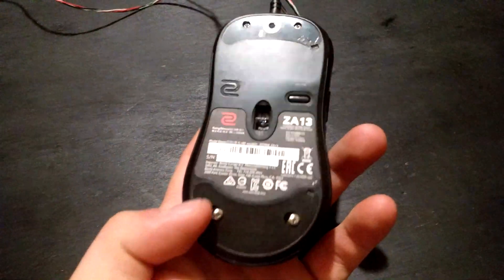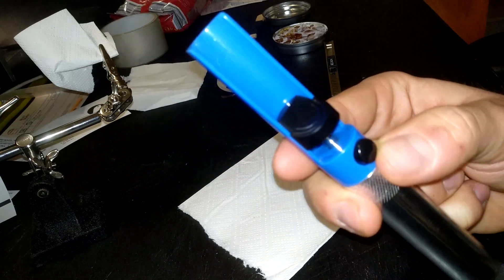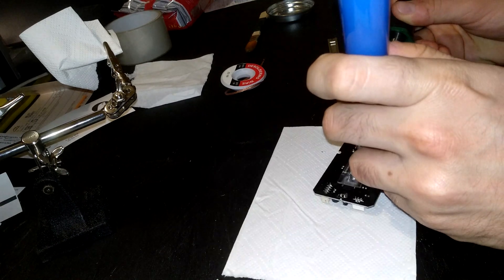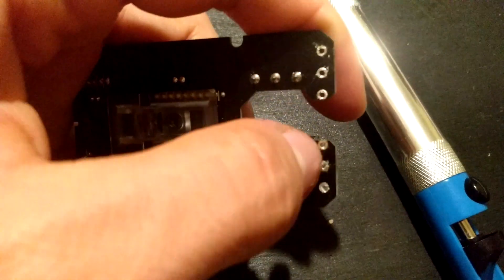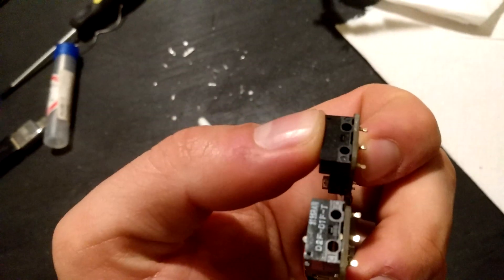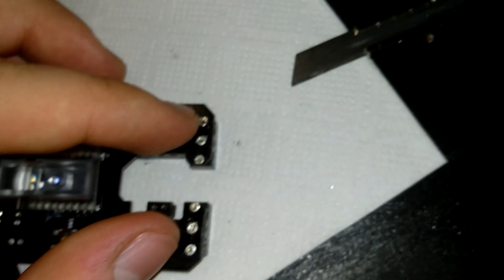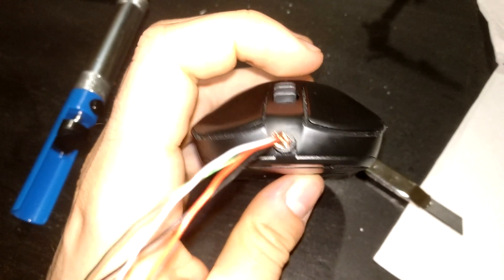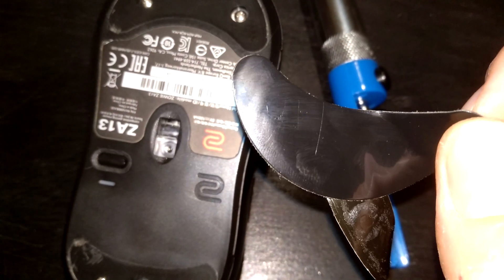Mouse Click Actuation Force Reduction Tutorial (Microswitch swap/resoldering)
Video might double as ASMR?

You can get the sucktion tool on ebay, and a soldering iron+solder+resin can be sourced from your local hardware store.
Although idk where to get the cool factor that surrounds me.

Questions are welcome on the Discord & below; Likes and subs, above.

⭐GET RELATED STUFF HERE⭐
Logitech G Pro Wireless
Logitech G305 (Wireless G102/G103/G203/G Pro)
Logitech G703 (Wireless G403)
Logitech G Mx518 Legendary
Razer Viper / Viper Ultimate / Viper Mini
Razer DeathAdder Elite / DeathAdder Essential / DeathAdder v2
Razer Mamba Wireless
BenQ ZOWIE FK1 / FK2 / FK1+
BenQ ZOWIE EC1 / EC2
BenQ ZOWIE ZA11 / ZA12 / ZA13
SteelSeries Sensei Ten / Sensei 310 / Rival 3 / Rival 310
Endgame Gear XM1
Glorious Model O
Glorious Model O
Glorious Model D
Cooler Master MM710

SteelSeries QcK+ / QcK Heavy / QcK XXL
Zowie G-SR

BenQ ZOWIE XL2540
BenQ ZOWIE XL2740
BenQ ZOWIE XL2746S
Alienware AW2518H
Alienware AW2518Hf

Razer Viper Ultimate Comparison (FK1, G403, G305, etc)

ENG/HUN livestreams on Twitch; PC specs on my Steam; chatting on the Discord.
What are you waiting for? Those links up top ain't gonna click themselves... ( ͡°͜ʖ ͡°)